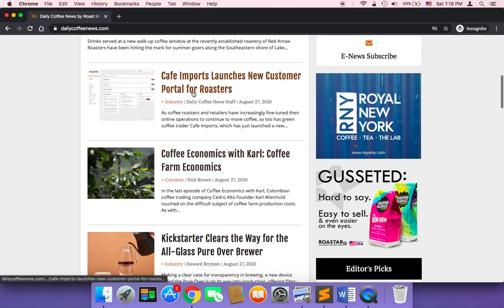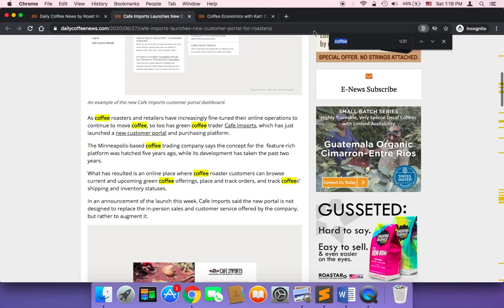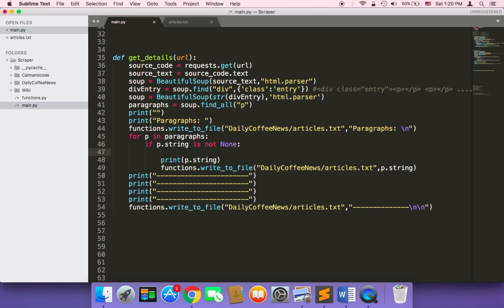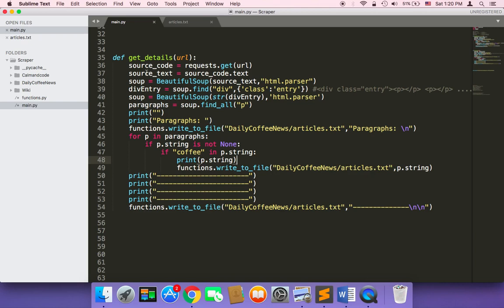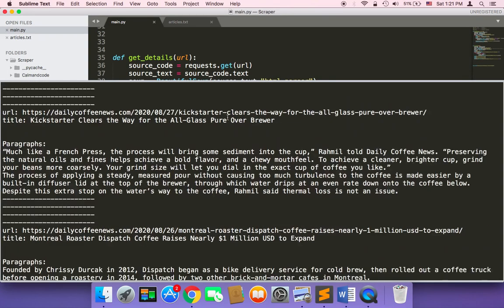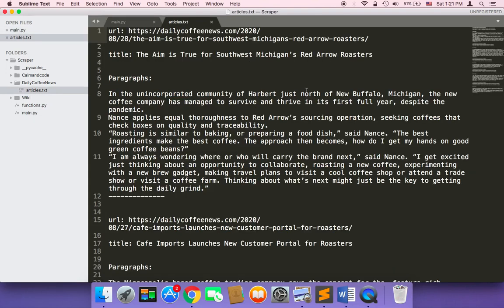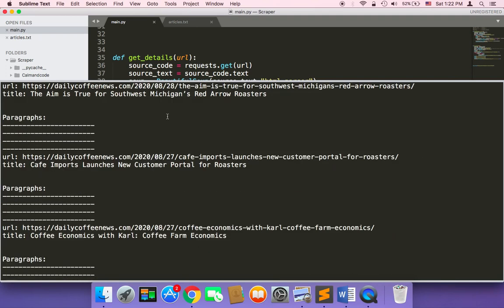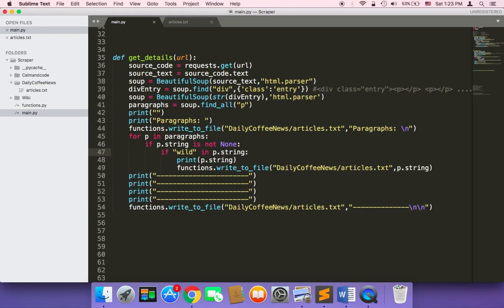Create Python Scraping App - Part 30